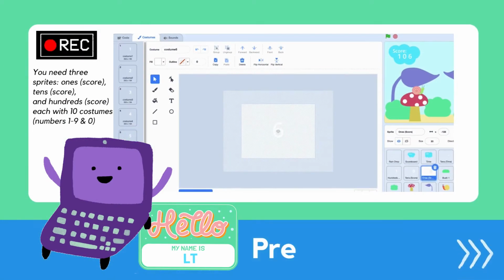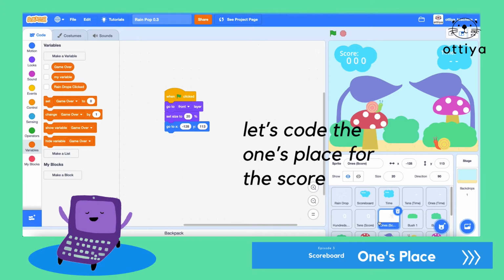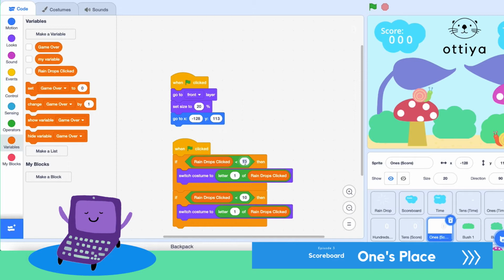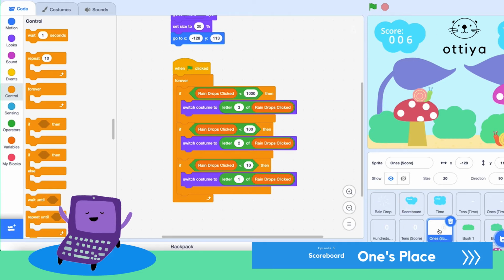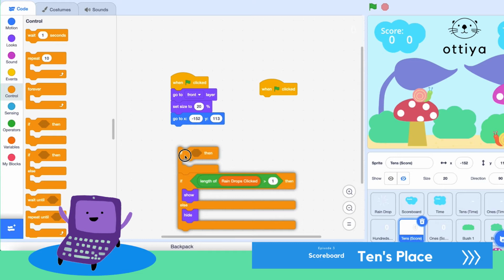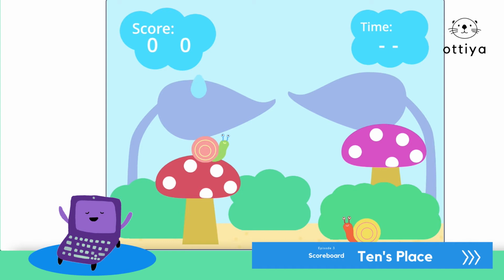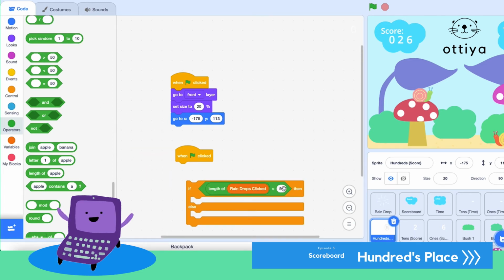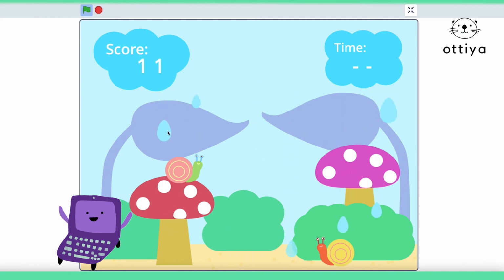Make a Scoreboard | Episode 3 | How to Make a Rain Pop Game in Scratch Tutorial